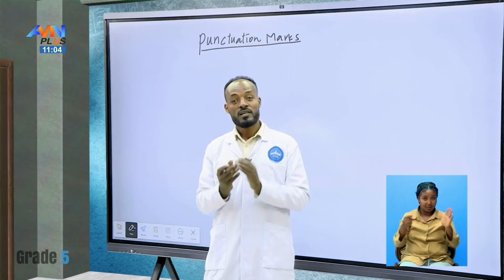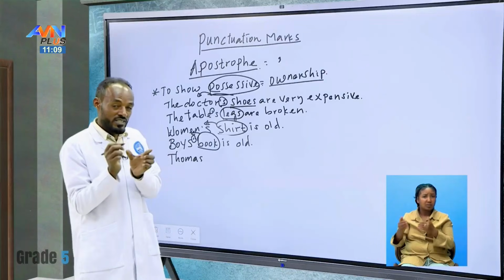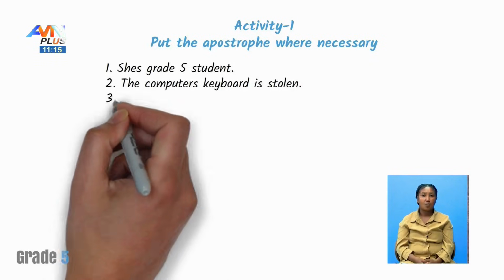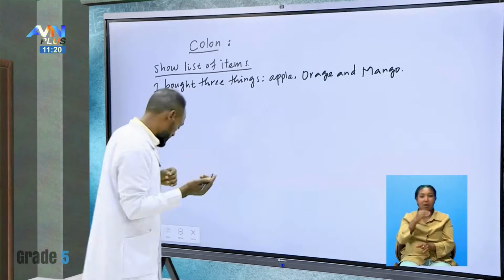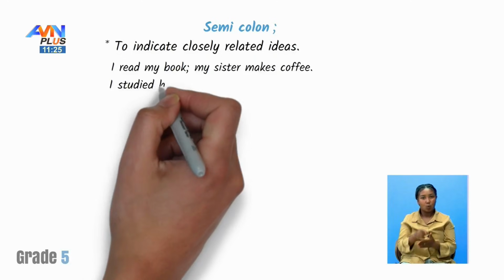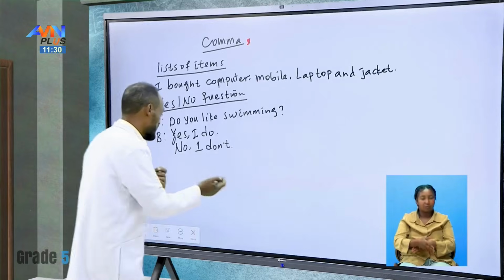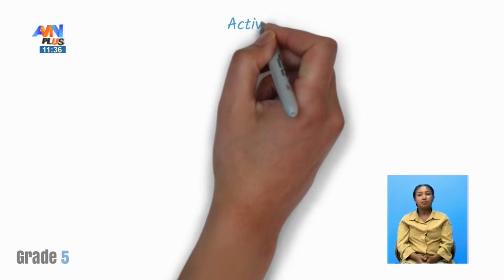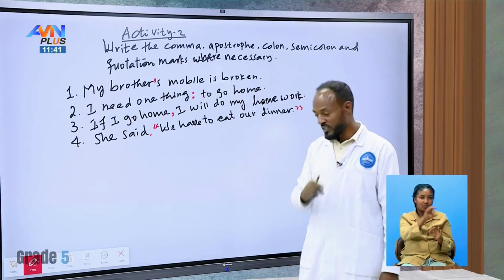English grade 5